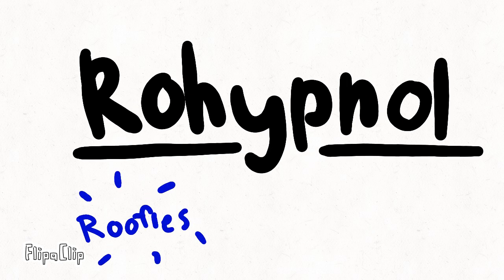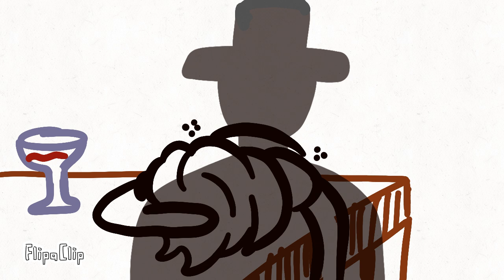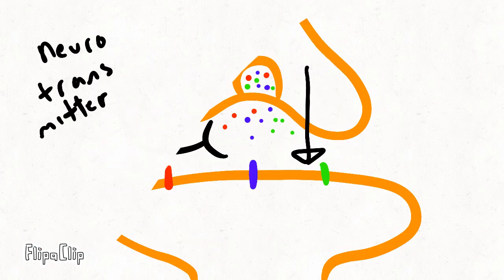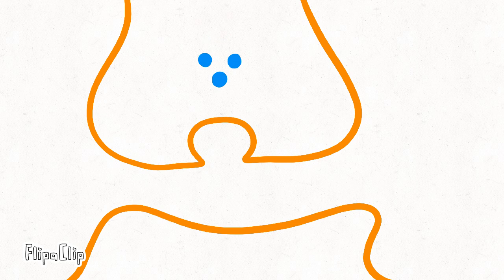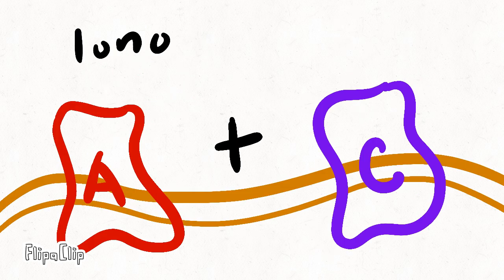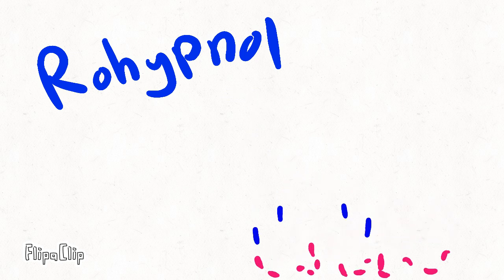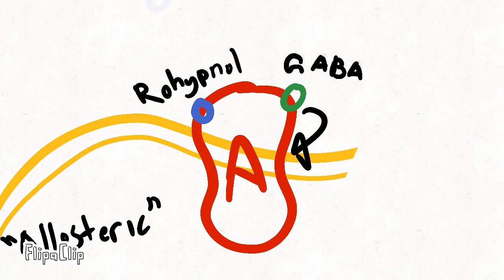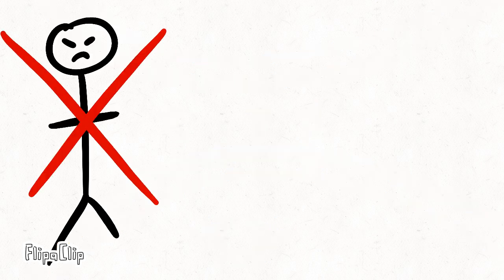AP Bio Cell Signaling Stop Motion Project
Giselle Minh-thy To
Drug: Rohypnol
Mrs. Klingborg
Period 3 AP Bio